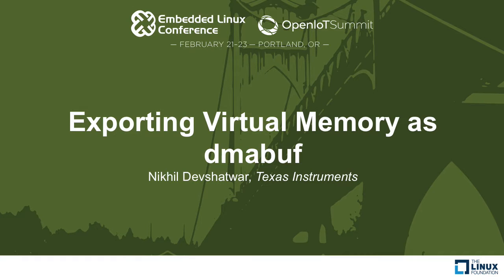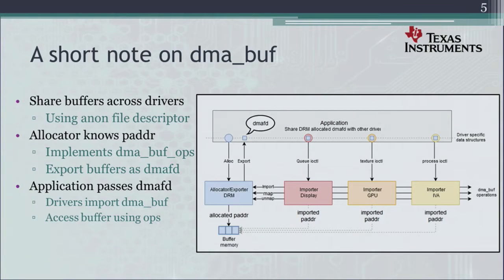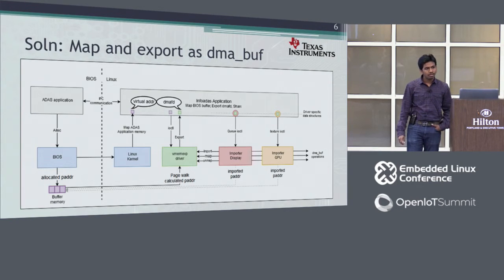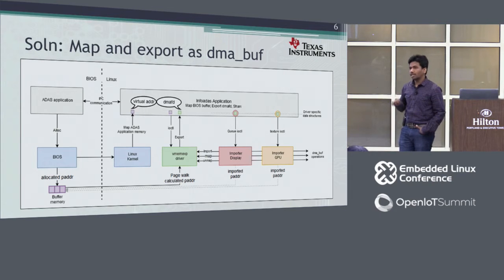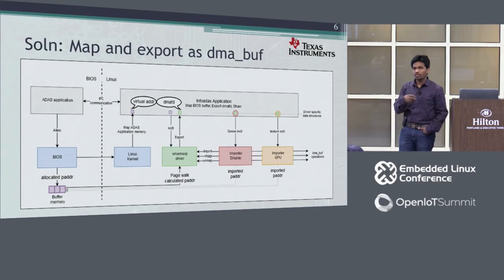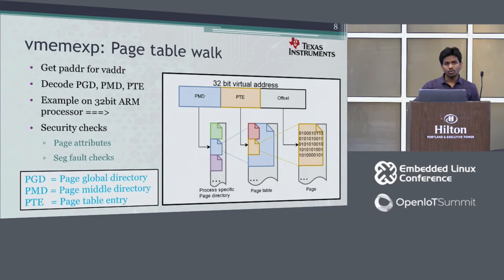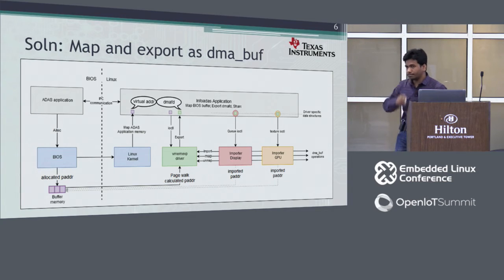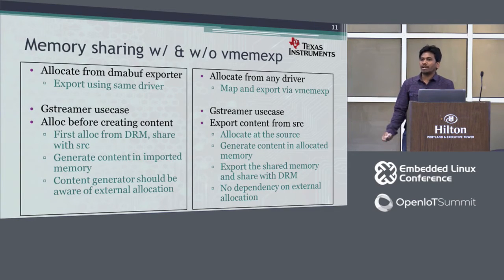Exporting Virtual Memory as dmabuf - Nikhil Devshatwar, Texas Instruments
Exporting virtual memory as dmabuf (Nikhil Devshatwar, Texas Instruments) - For sharing buffers across different drivers, dmabuf is introduced. In this presentation, Nikhil will discuss some of the challenges faced in integrating some of the legacy drivers and RTOS applications with Linux. He has a proposed solution to solve these problems using a simple approach. He will discuss on the concept, implementation, advantages and security concerns with respect to this solution.

About Nikhil Devshatwar
Nikhil Devshatwar is a Linux kernel developer at Texas Instruments India Pvt Ltd. He mainly works on embedded Linux kernel drivers for camera and video subsystem. Nikhil is also involved in Base port support for the different automotive chips. He has been working on different kernel frameworks for the past 4 years and his expertise include device tree, I2C, V4L2 and DRM frameworks. Currently he is working on integration of RTOS automotive vision applications with Linux. He has started community contributions with some patch fixes and features in the V4L2 and device tree domains.